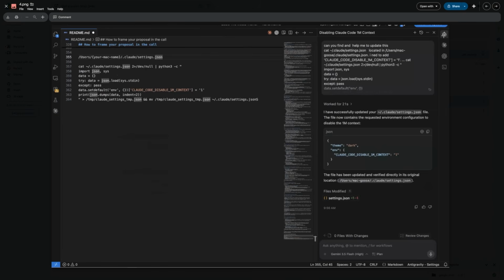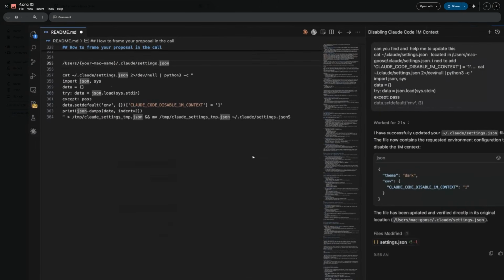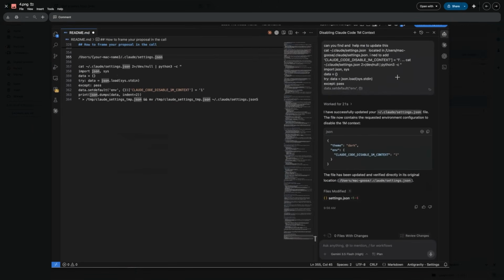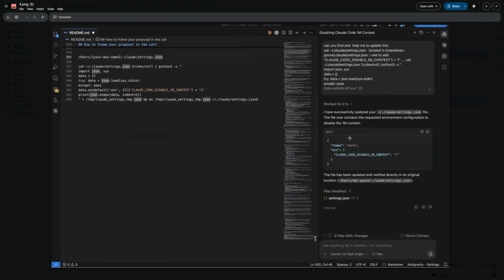Claude Code 'Usage Limit Reached'? Here's the Fix!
Are you getting the annoying "Usage limit reached" error in Claude Code by Anthropic on your macOS, even when you haven't run any commands today? This practical claude code tutorial will show you exactly how to get back to coding by making a quick change.

This is caused by a known bug where Claude Code defaults to the 1M context window, which requires pre-paid usage credits. In this video, I'll show you exactly how to bypass this and get back to the standard 200k context limit.

The code snippet is in the comments.

The catch? The configuration file is hidden deep in macOS folders (`~/.claude/settings.json`)! But instead of digging through hidden terminal folders, I used the Antigravity artificial intelligence agent powered by Gemini 3.5 Flash to locate and fix it instantly. Now I can use Claude AI just like before.